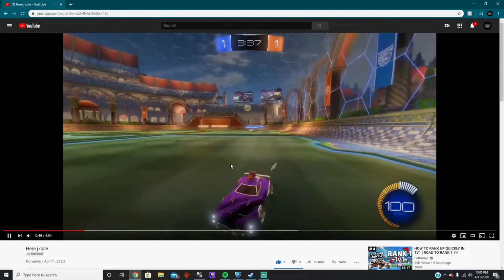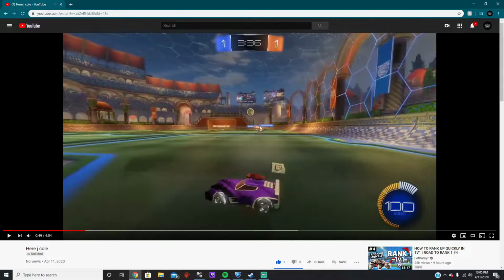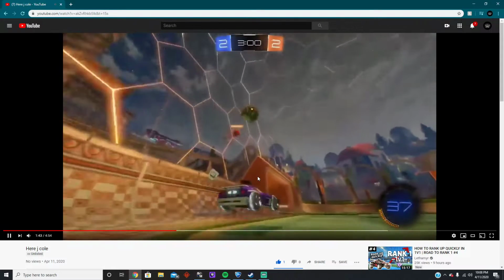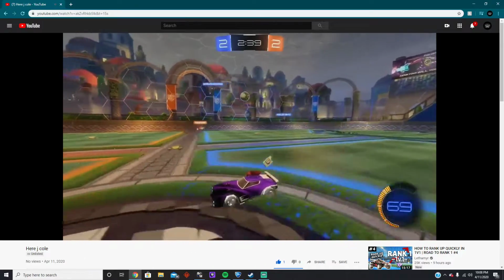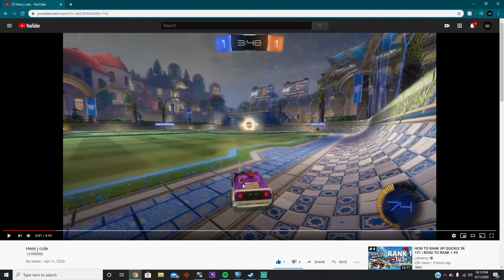Rocket League Coaching for Plat 3 (Kshot1008)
My friend was struggling to get out of plat so I made a video to try and help him out. Hope this helps someone out.